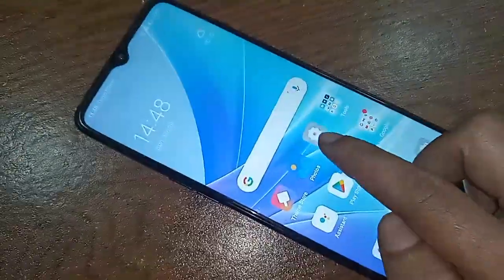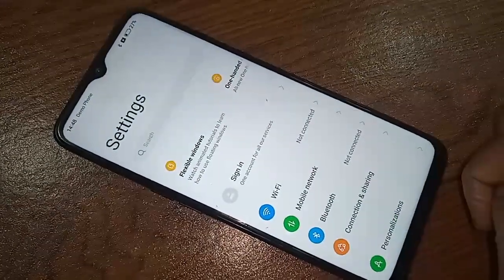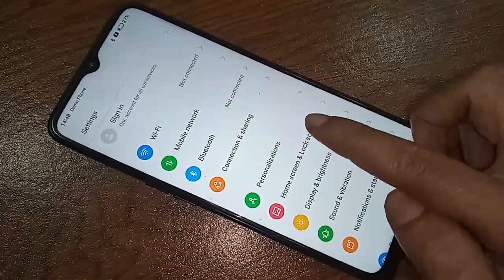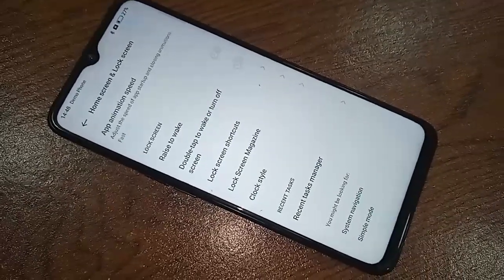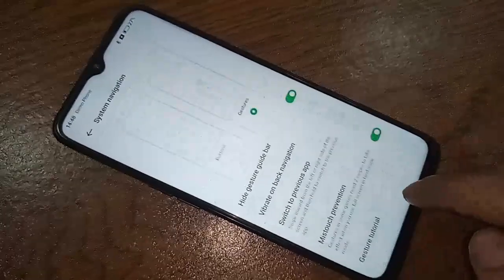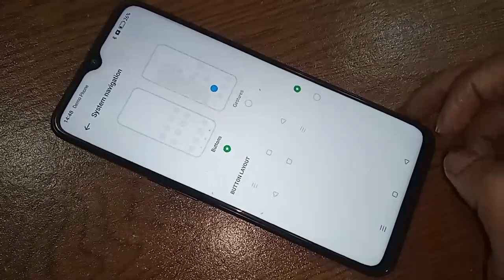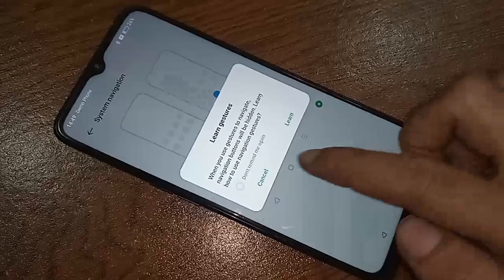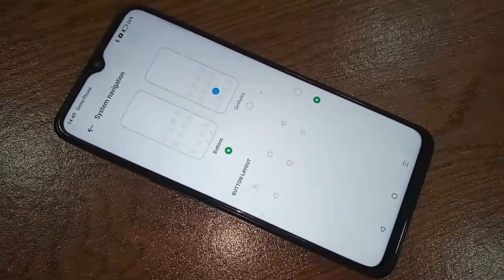Oppo A77s Back button not show // Back button change setting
You can see a phone this phone problem is oppo a77s phone. now today i will show you how to change navigation bar in oppo a77s phone. and i will also show you today how to enable gesture in oppo a77s mobile.